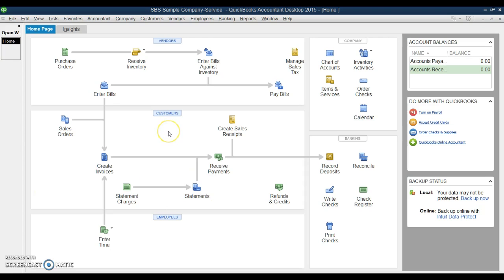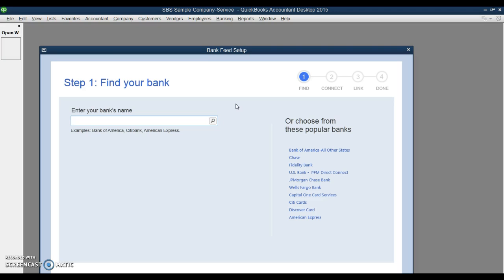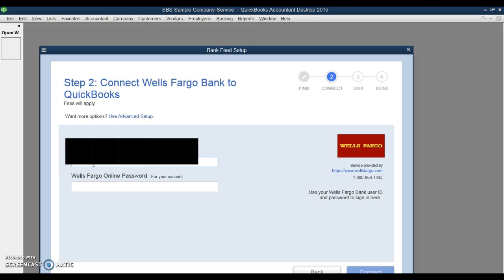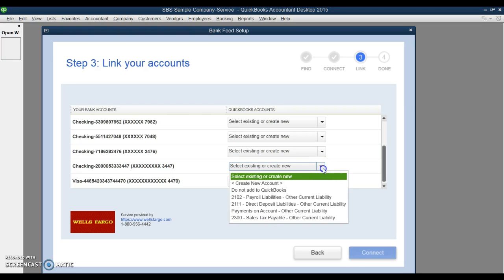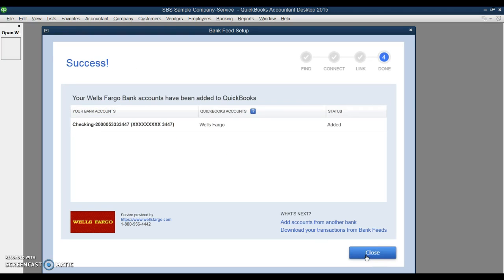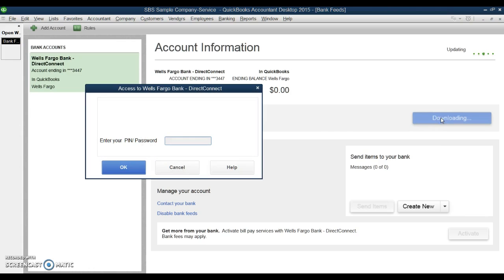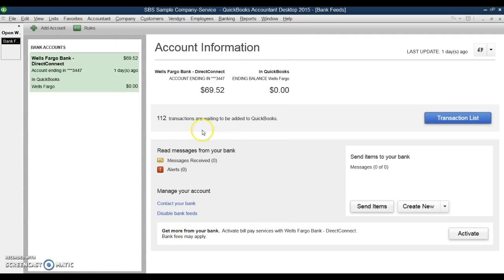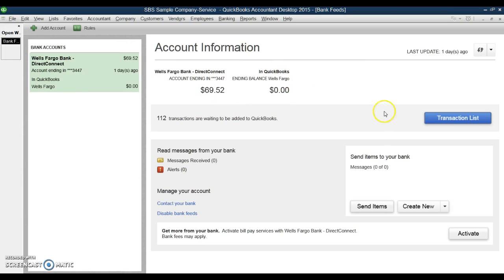Quickbooks Bank Connect- Desktop Version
Here is our tutorial showing you how to connect your desktop version of QuickBooks to your online banking. This way you can download your bank transactions right into your QuickBooks company!